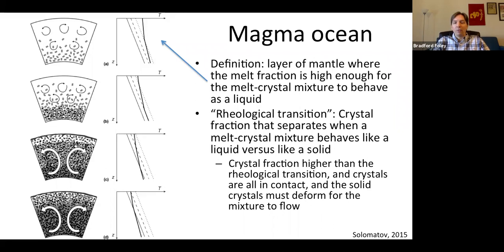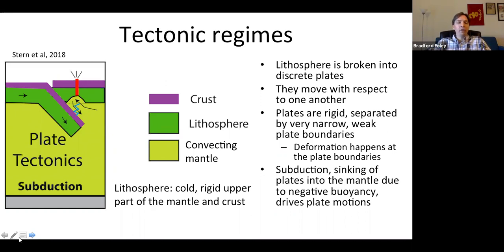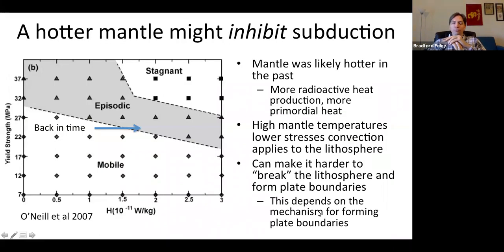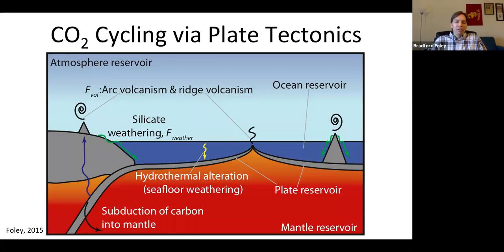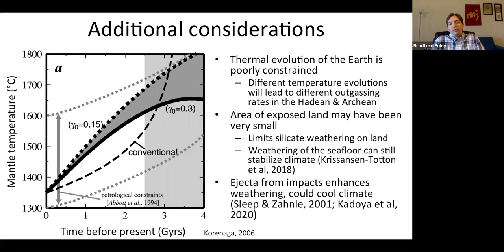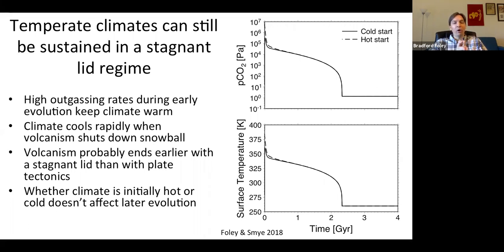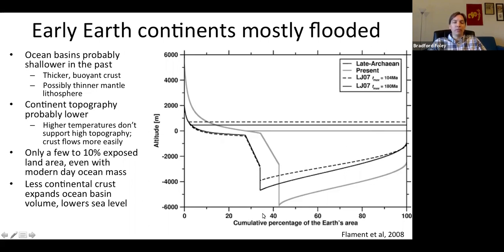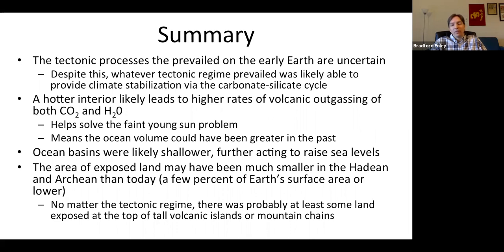Physical Crustal Evolution (Brad Foley)